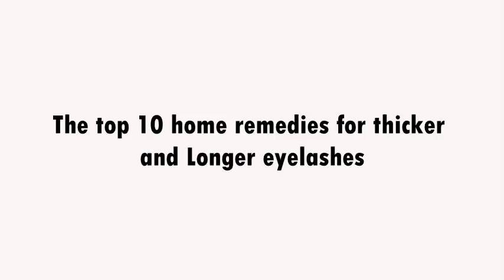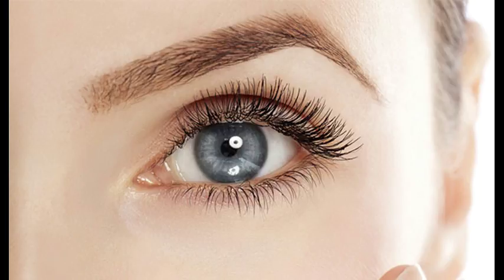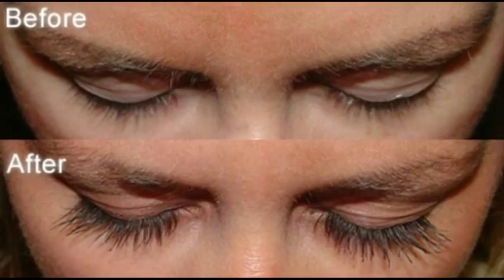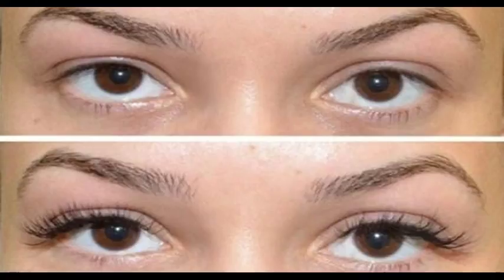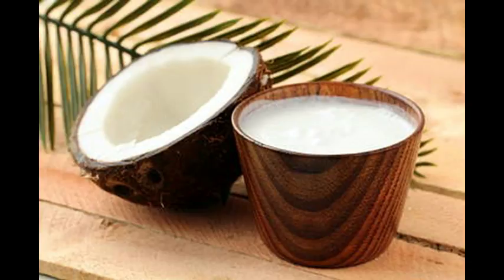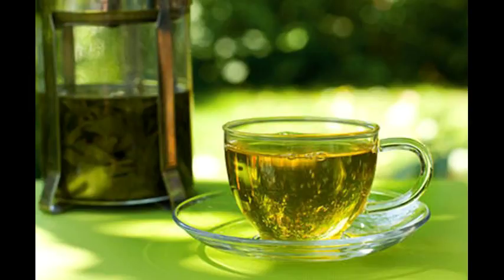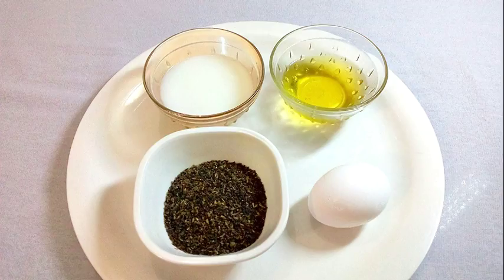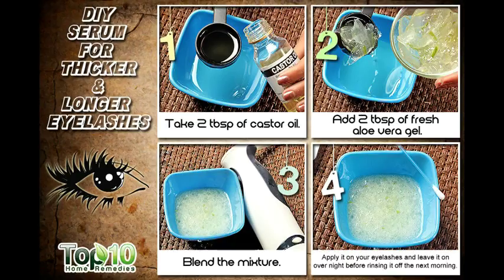The top 10 home remedies for thicker and Longer eyelashes